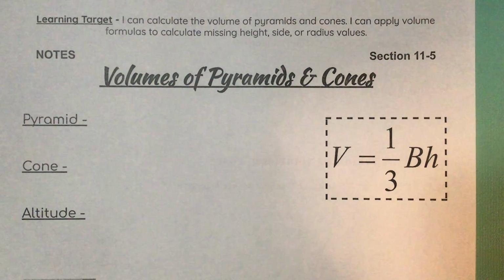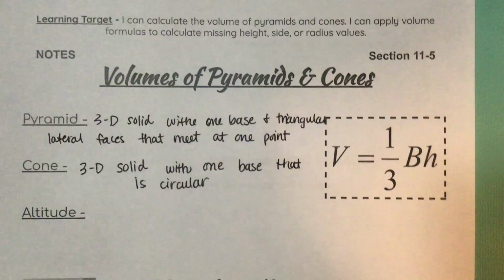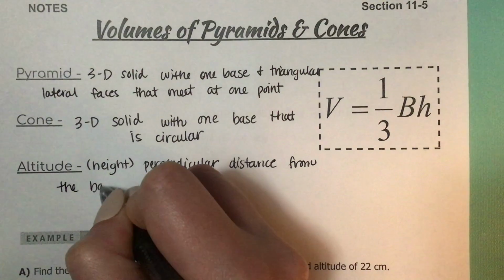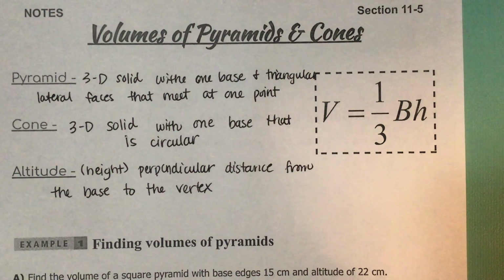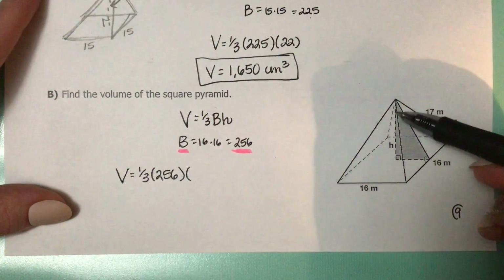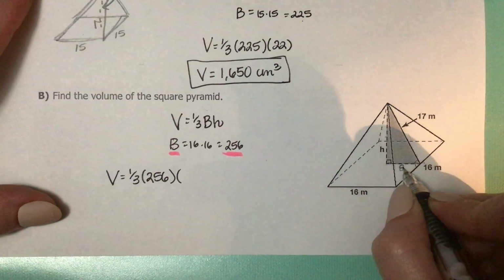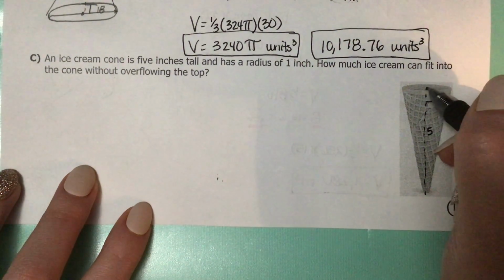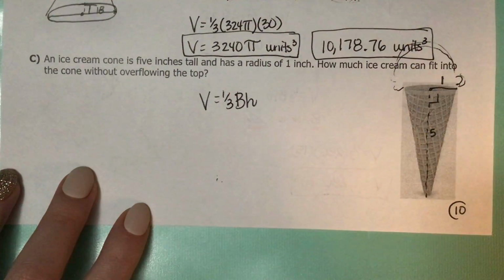Geometry 11.5 - Volume of Pyramids & Cones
A virtual lesson for a flipped classroom. This video covers how to use volume formula for pyramids and cones.